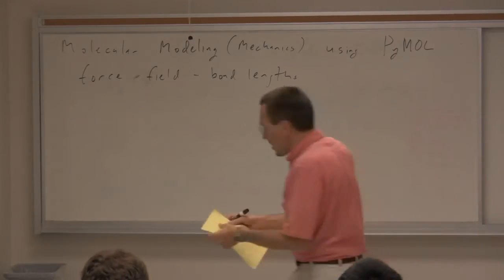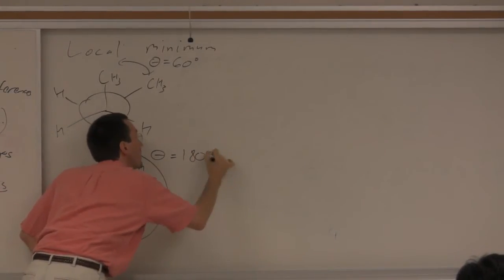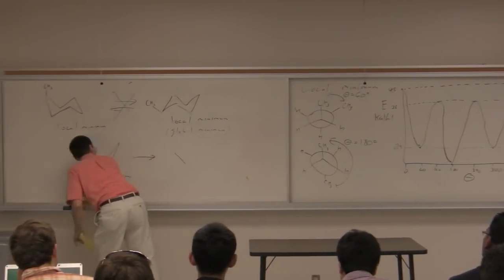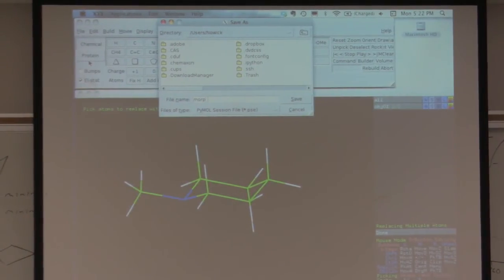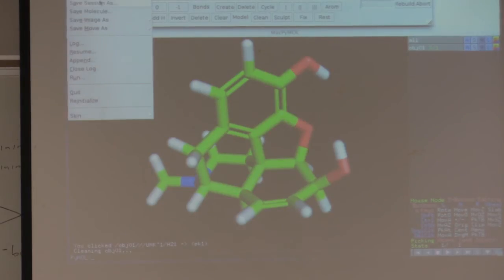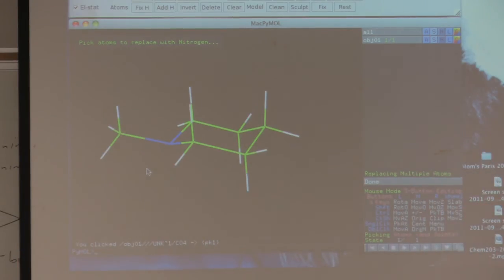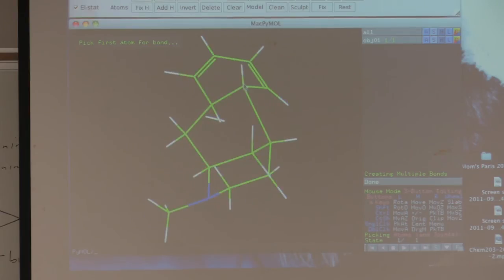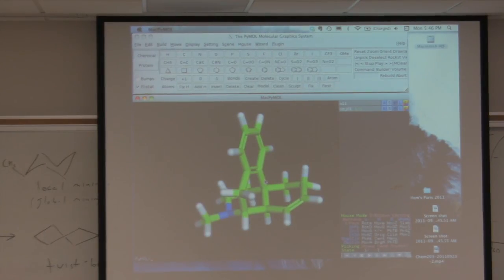Discussion 1. Molecular Modeling with PyMOL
Discussion 1. Molecular Modeling with PyMOL: Using Molecular Mechanics to Generate Three-Dimensional Molecular Structures.

CC-BY-SA